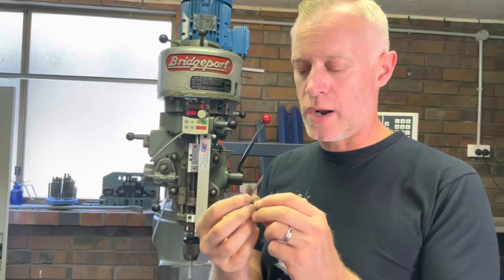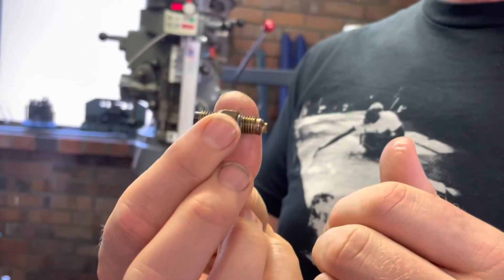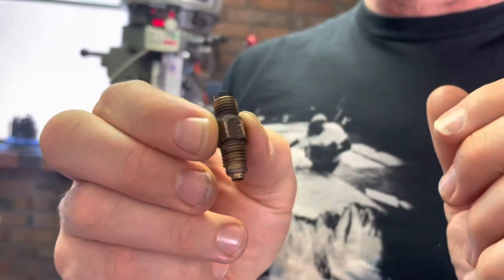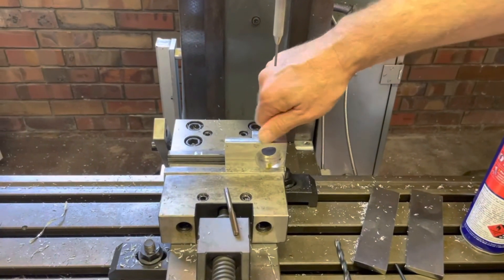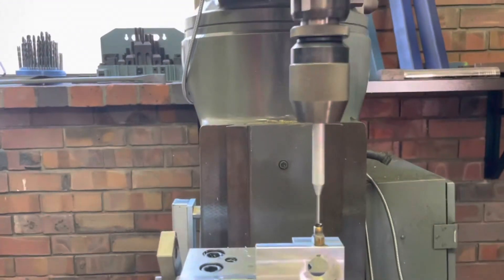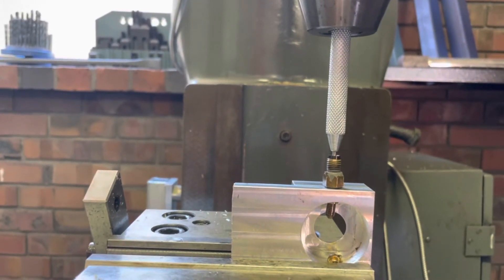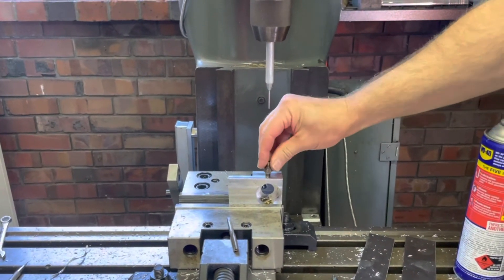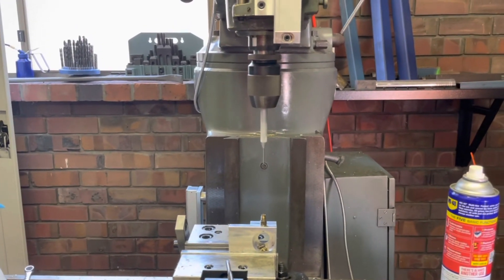How to clean oil metering unit on Bridgeport milling machine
Hi Everyone! I’m no expert on this subject but my friend  inspired me to have a go at this and it worked a charm. If you are like me and choked on the cost of replacing all the blocked oil metering units on your Bridgeport or similar milling machine, never fear, there is an alternative.

*** Please note. The metering units have a flow direction (look for the arrow marked on them) They are usually designed to meter the flow rate after exiting  the manifold) most setups are like this, but just check yours in case. The method is likely very similar except the check valve direction and order of internal components would be different. Also in my mill there are 8x metering units marked 25 and 3x marked 24. I can’t remember which locations get the extra oil, but just take note of the markings and where they go.

Steps;
1- Position metering unit, black end up.
2- Using a 2.5mm or less punch/pin, press out the internal components.
3- Rinse out debris/sludge from internals.
4- Inspect the check valve is working by applying compressed air with an air gun to the mesh screen end and look to see if the spring and ball are moving via the two small holes on the side of the check valve ( Keep your eyes out of the line of fire so you don’t get an eye full of brake cleaner/air/debris).
5- Position metering unit black side down.
6- using a 6-10mm punch/pin, Press in the flow restriction screw.
7- Press in the check valve (mesh screen end up)
8- Press in the “conical end cap sealing surface’
9- Use compressed air gun to apply pressure to the conical end and put your finger on the black end. You should feel some light pressure.
10- Walk away with a smug look on your face and tell your partner how much money you just saved and as a reward, you should be allowed to buy more tools.